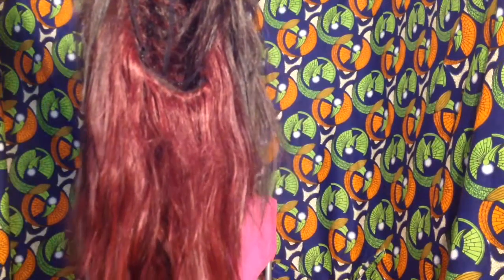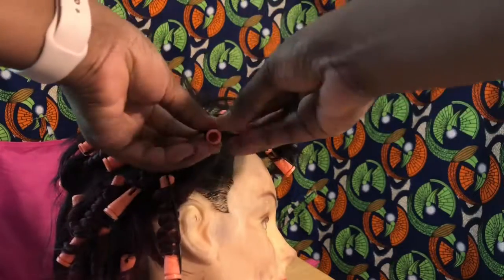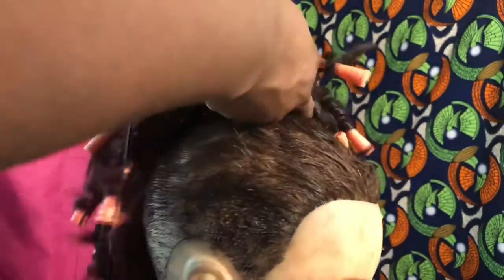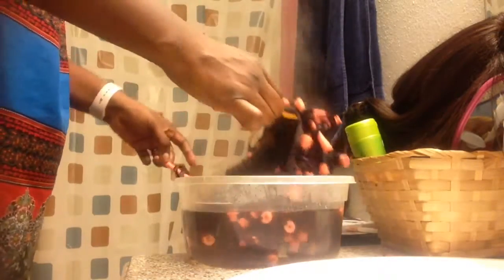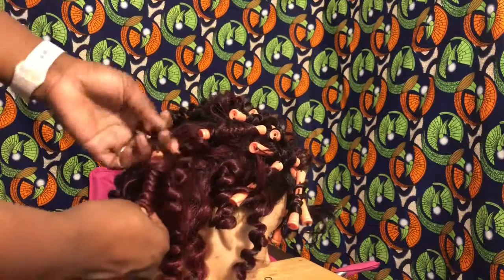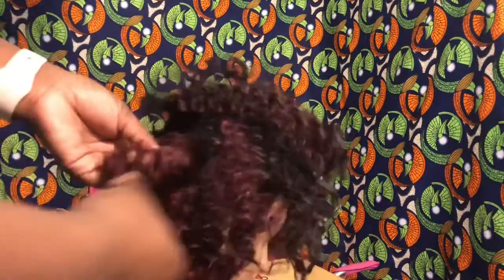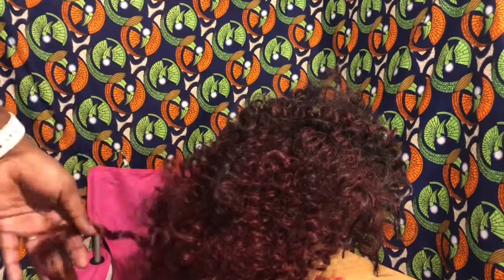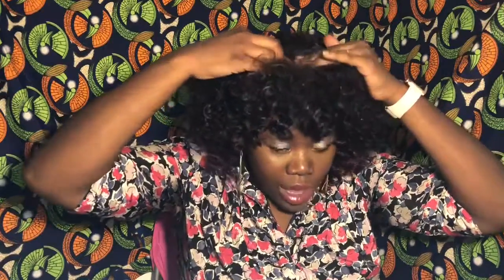How to Curl Synthetic Wig | Revamping Old Wig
Hey guys! So I was in the process of throwing this wig away when I got the idea to try curl her and I’m glad I did. Let me know what you think .

Wig: Sensationnel Empress Jasi
Color: SOM99J